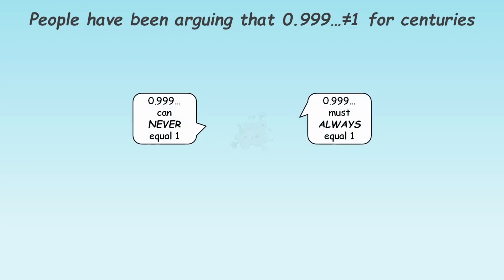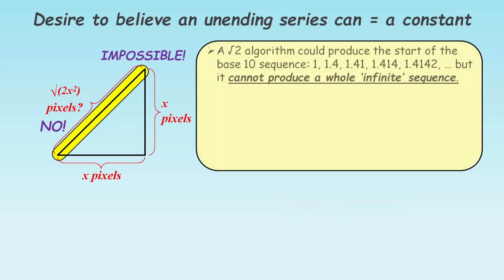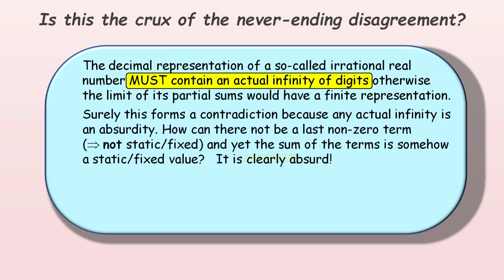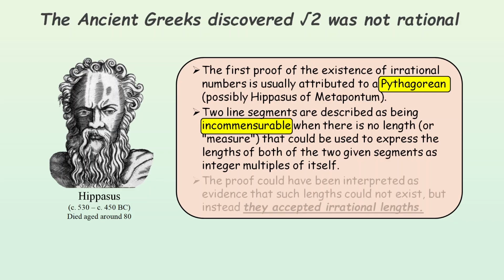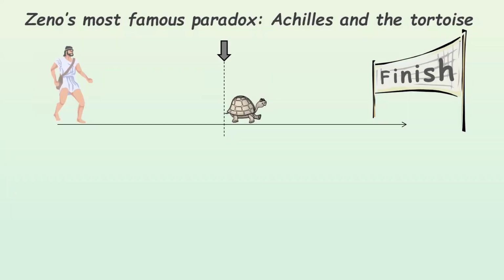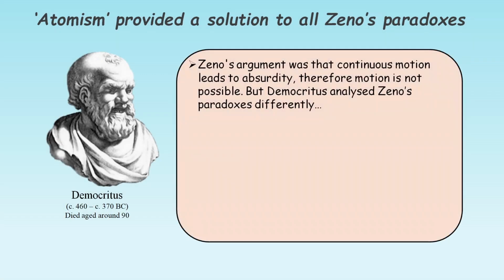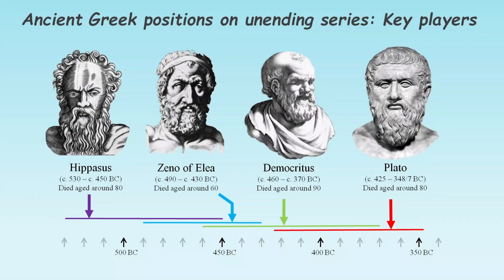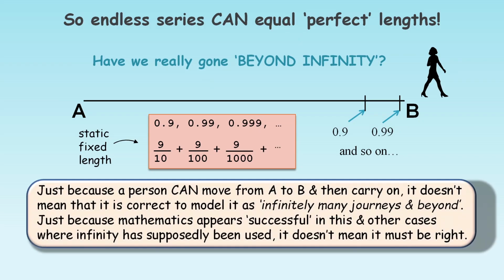History of the Infinitely-Many Parts Problem (Why All 0.999...=1 Proofs Are Wrong - Part 3 of 12)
What exactly is '0.999...'? What does it mean in the real world? Do the arguments for 0.999…=1 sound like good logic to you?  This is the third in a series of 12 videos that explores arguments against the mainstream logic.

Historically, unending series (like 0.999…) could be related to the description of a process. This dates back to at least Ancient Greece and Zeno's Paradoxes. By this interpretation it relates to an algorithm like a computer program that would loop when executed.
This algorithm interpretation (for 0.999…) maps directly to an unending geometric series for which no sum exists. There is no final value and so it can never reach equivalence to one.

In the 19th century, mathematicians devised the concept of 'limits'. So then '0.999...' was not only a geometric series (an algorithm) but also 'the limit of the corresponding sequence (0.9, 0.99, 0.999, ...)'. So they needed to formalise the notion of an infinite sum for convergent geometric series in order to bridge the divide between these two meanings. And so Cauchy formalised the concept of an infinite sum in 1821, as part of his work on limits and convergence.

However, '0.999...' is still considered to be equivalent to a geometric series which, unlike the 'limits/convergence' interpretation, can be mapped to a real-world (Zeno-style) meaning. And so there is still the tension between the algorithm interpretation (where no sum can possibly exist) and the abstract limit/convergence interpretation (where an infinite sum is defined to exist).

This is part 3 in a series of 12 videos exploring the arguments against the claim that '0.999... = 1' and the wider implications that the foundations of mathematics itself might be rotten to the core.